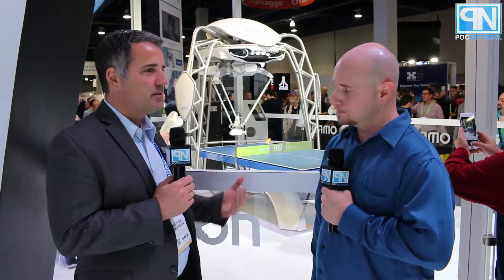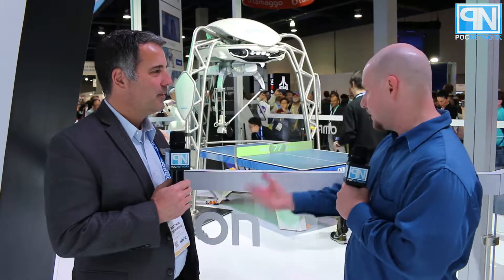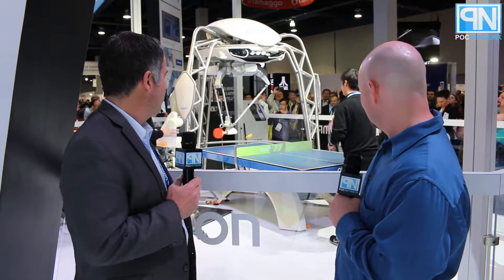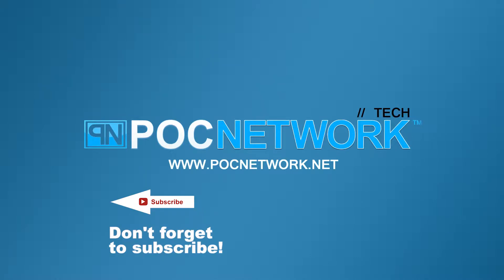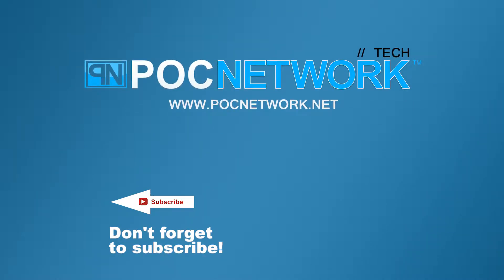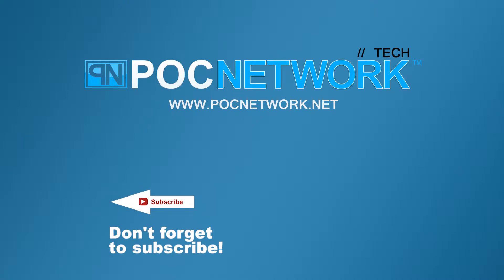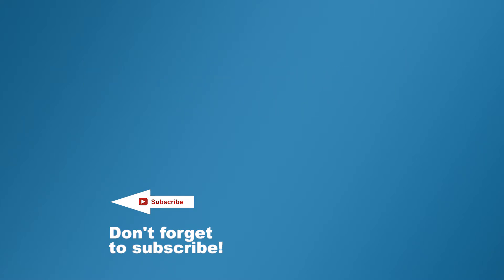Omron - FORPHEUS, the ping pong playing AI robot - Interview - CES 2018 - Poc Network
We visited OMRON Corporation to talk about the giant robot in their exhibit that demands your attention as you walk by. The robot's name is FORPHEUS, and it was playing ping pong with various human challengers, and doing quite well. OMRON's robot studies its opponent to learn and adapt to their skill set, so that it can play in "harmony" with the human player, while offering greater training. Despite how amazing this robot is, they didn't build it so that they can sell them as a product. Instead, it was built as an example of what OMRON's technology could create, and how AI can work side by side with humans in harmony. You can learn more about OMRON by visiting their